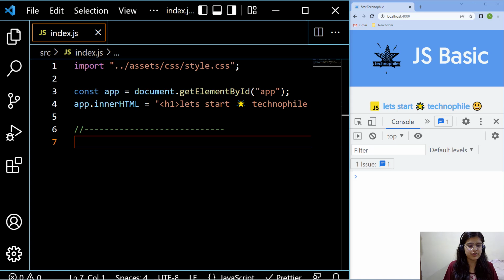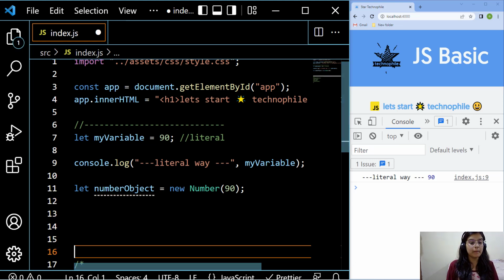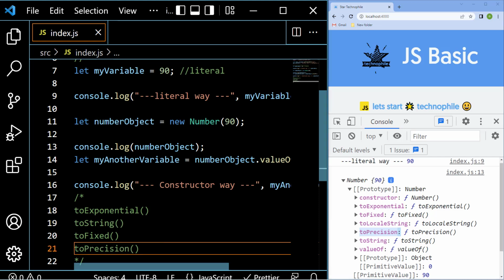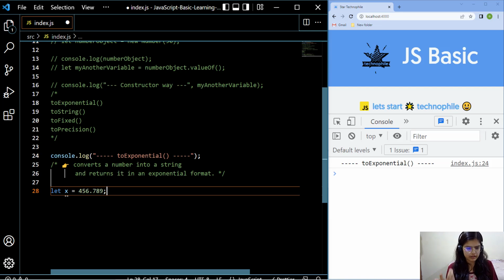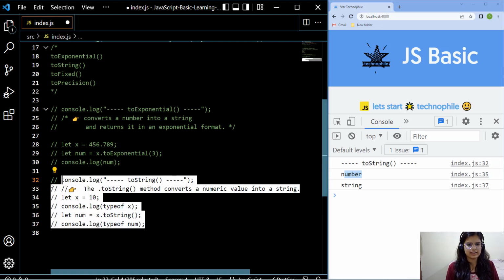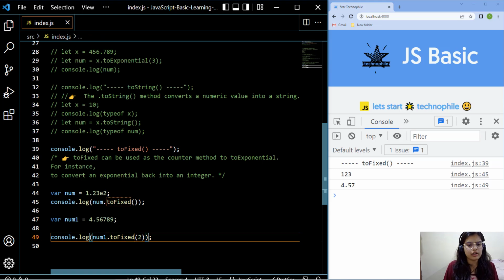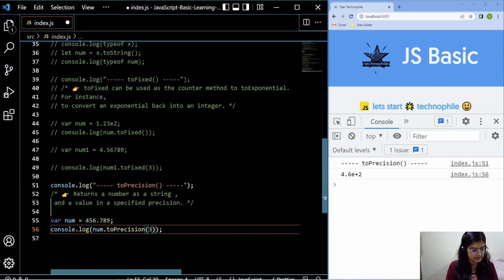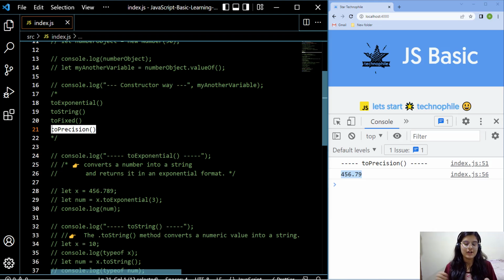Exploring Number methods in detail || toString() || toPrecision() || toExponential() || toFixed()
Hi star Technophile ,
This is a very Important video regarding a number methods , Here i have mention intuitive understanding regarding number functions  .

Here is the list some example :
👉  toString()

 example :     let x = 10
                       let num = x.toString()
                       console.log(num)              // 10

👉 toExponential()
example :
                    let x = 456.789
                    let num = x.toExponential()
                    console.log(num)                 // Output: 4.56789e+2

👉 toFixed()
example :
                   var num = 1.23e+2;
                   console.log(num.toFixed());

👉toPrecision()
example :
                   var num = 456.789;
                   console.log(num.toPrecision())      // Output : 456.789
                   console.log(num.toPrecision(2))     // Output : 4.6

These are very simple examples , Just practice them on a console you will get a huge understanding and confidence after doing all these function